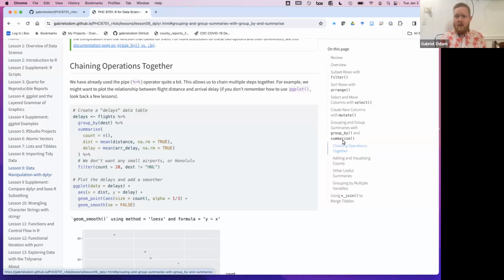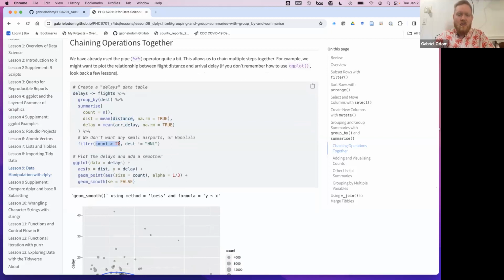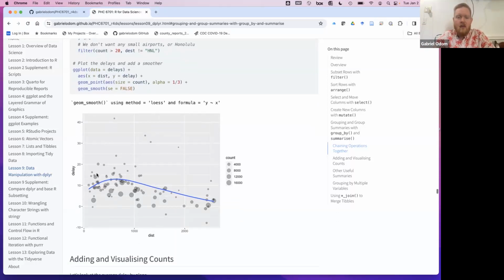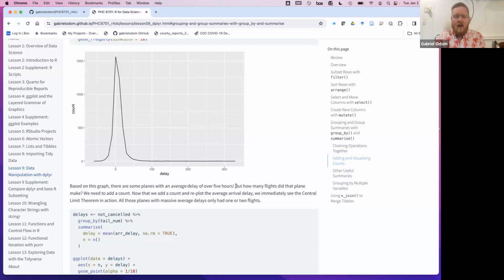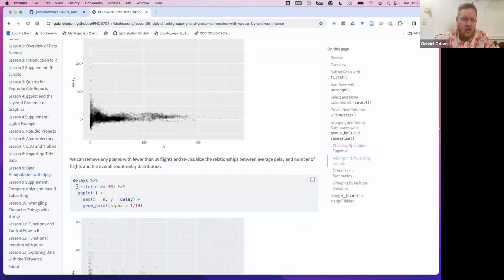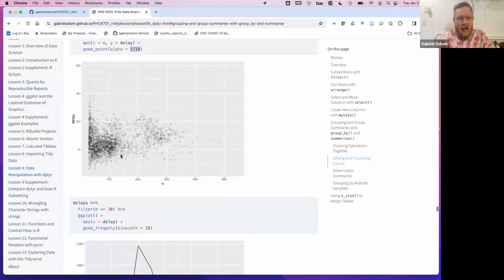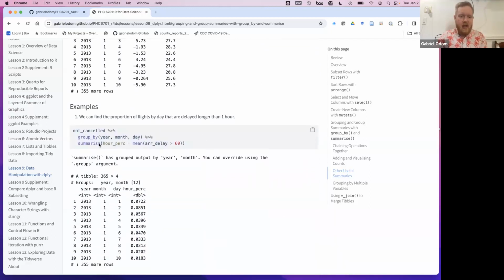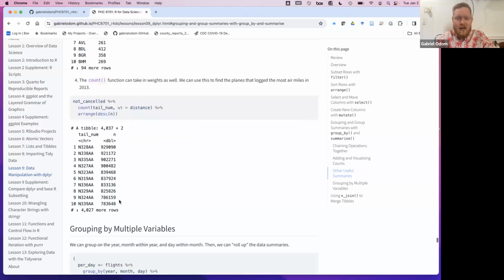09 dplyr 09